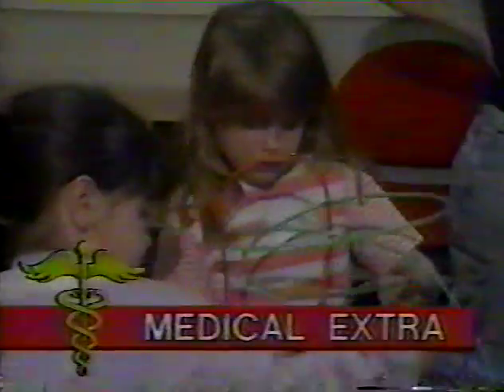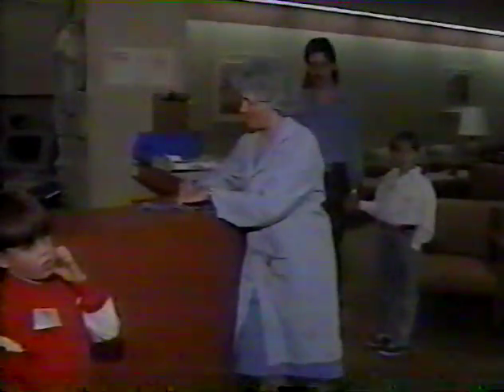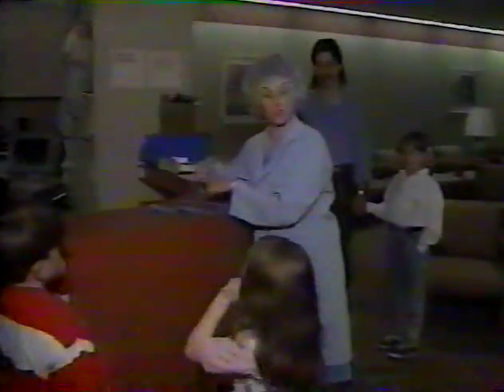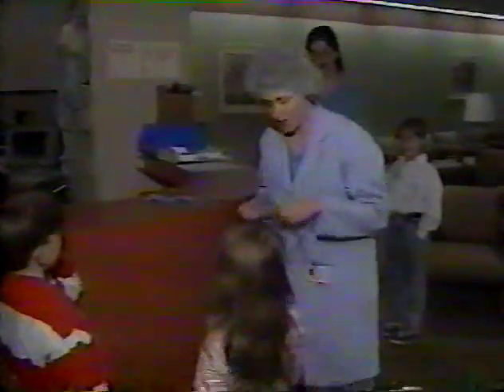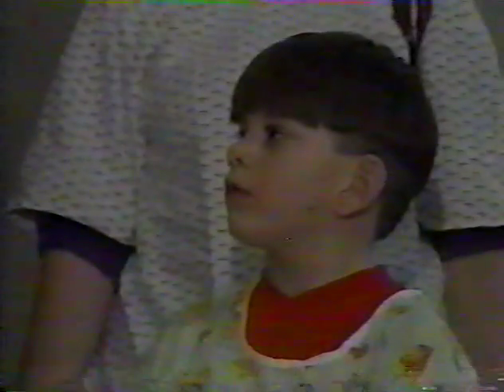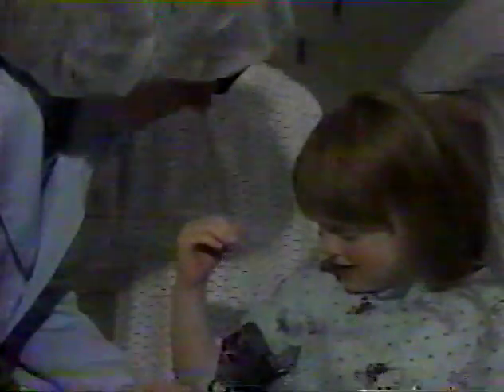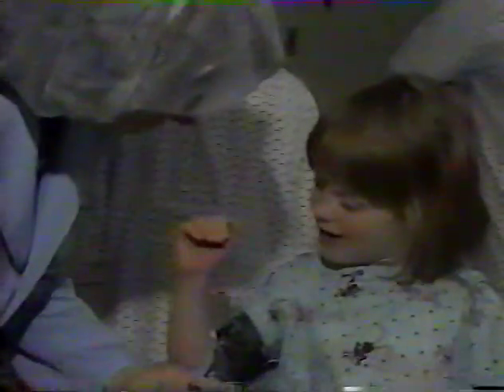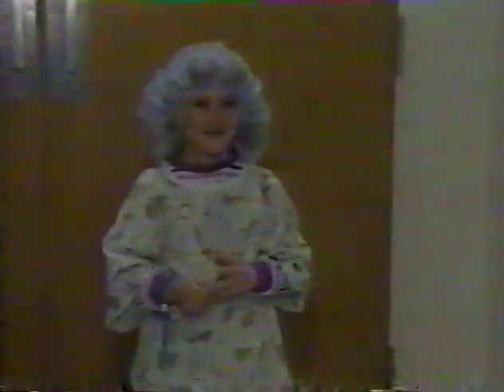Hospital Newscast with the Keller Kids